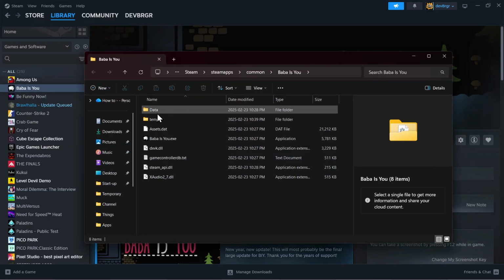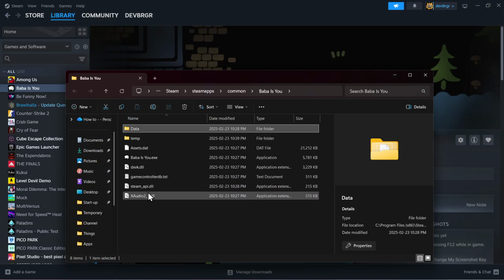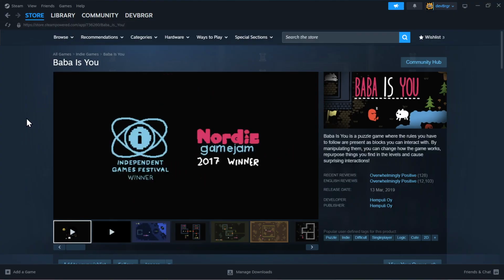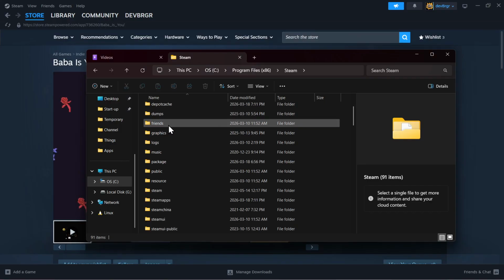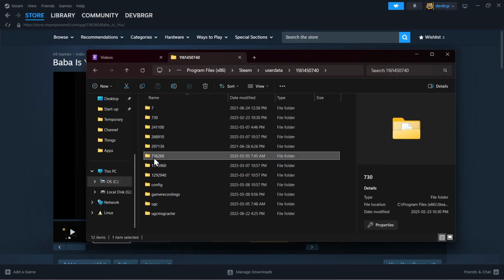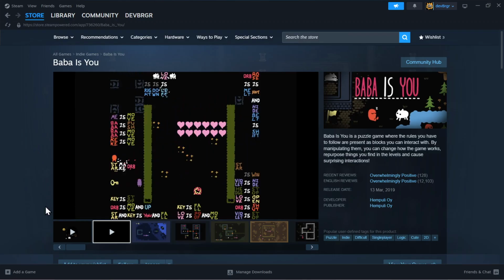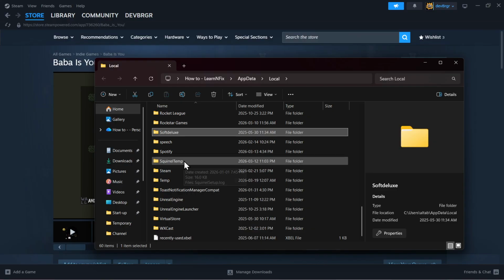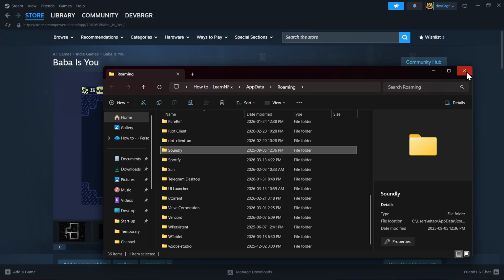How to Erase Game Save Data on Steam (2026)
This video shows you a step by step guide on how to Erase Game Save Data on Steam.